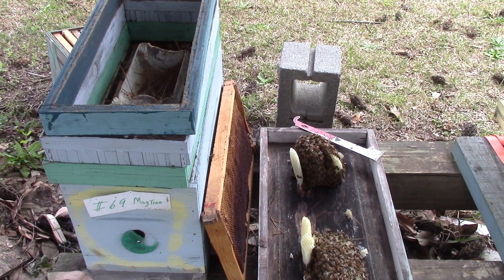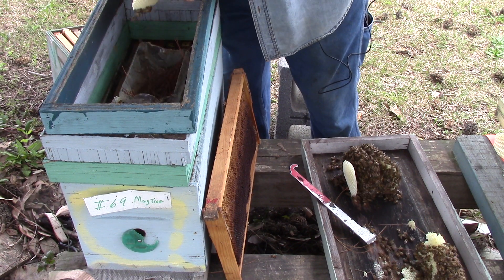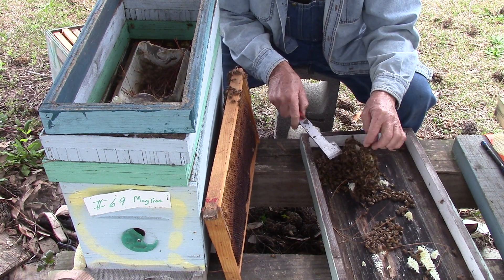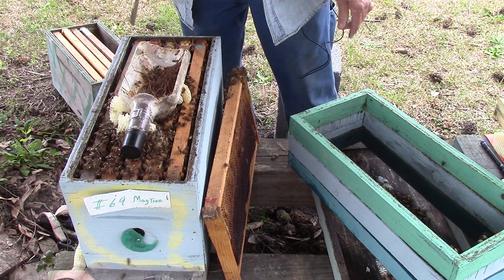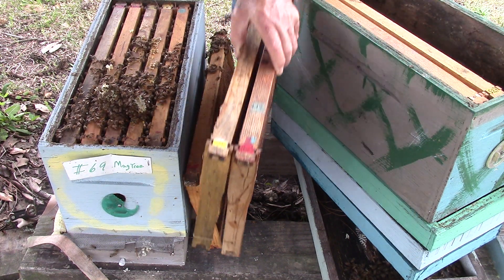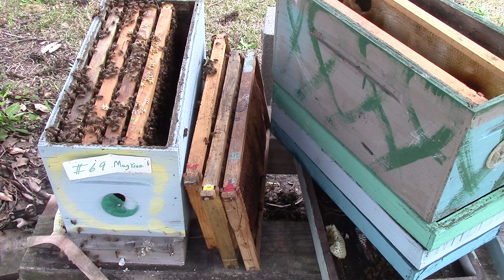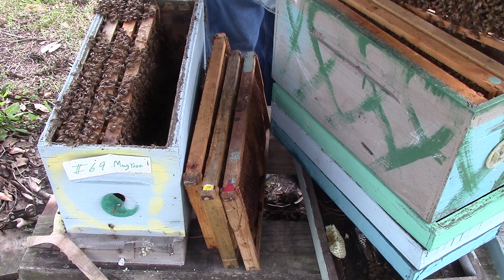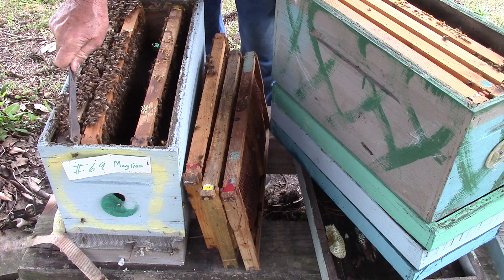MVI 1950 . What happens when you don't check your hives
# 69 Magtree . I thought they had room and that's what I get for not checking the hive